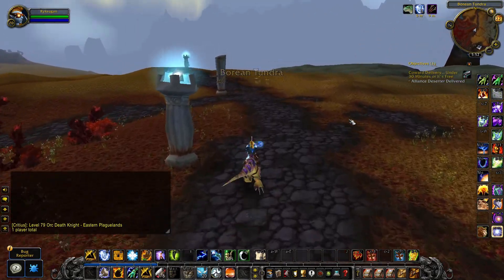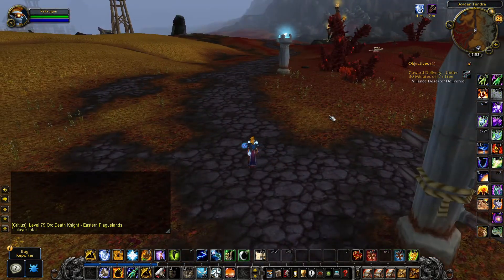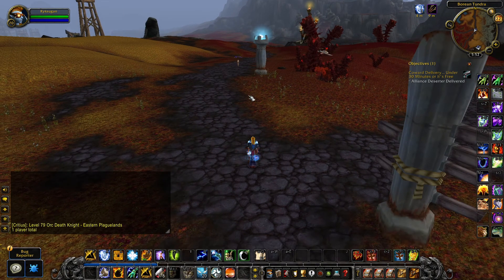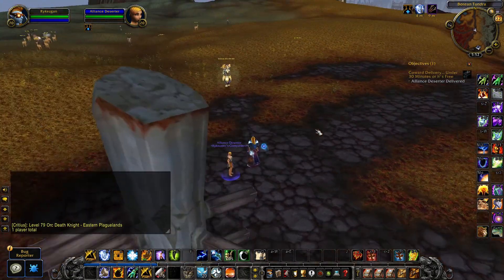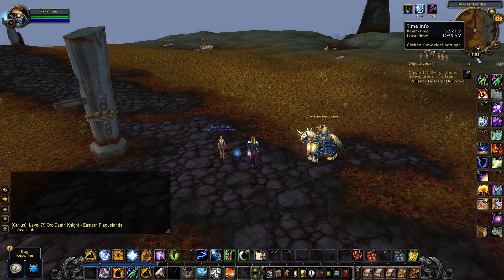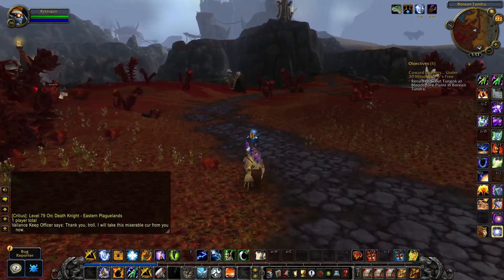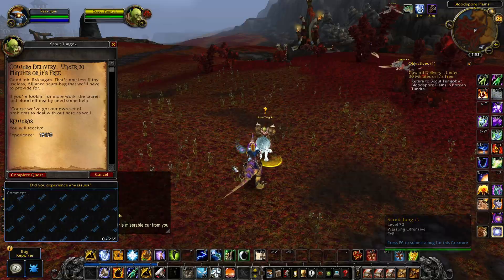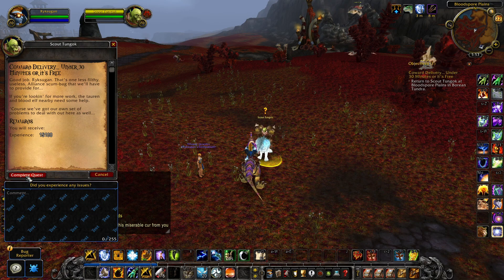How to do Coward Delivery... Under 30 Minutes or it's Free quest - WOTLK Classic beta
I show you where to take the alliance deserter and when to use the quest item

World of Warcraft: Wrath of the Lich King classic beta gameplay